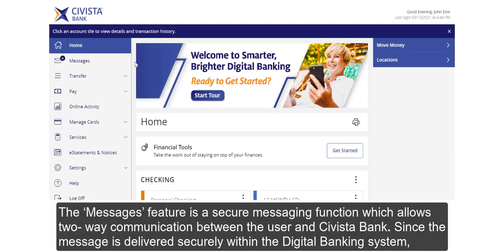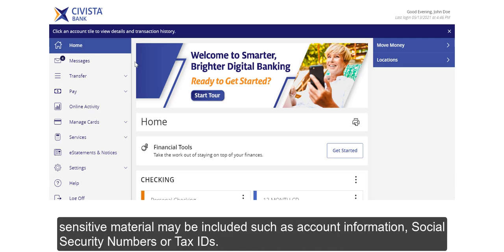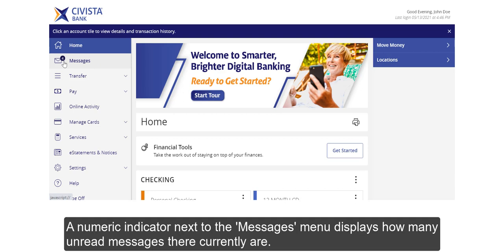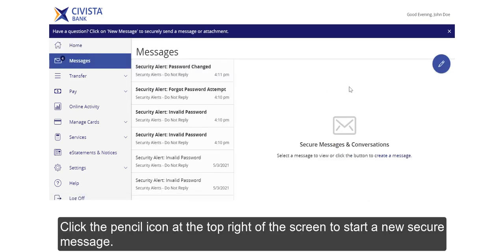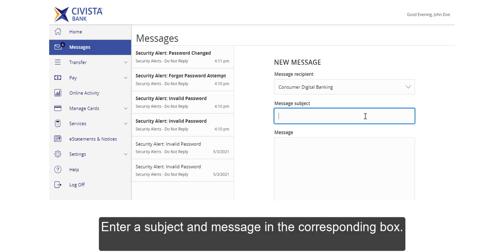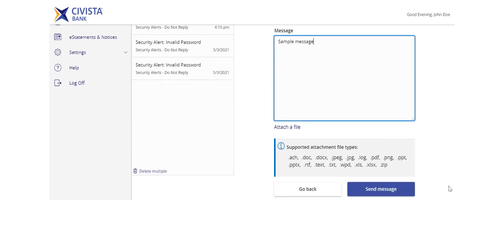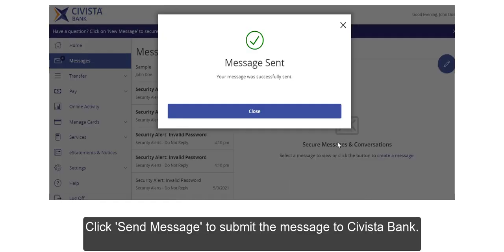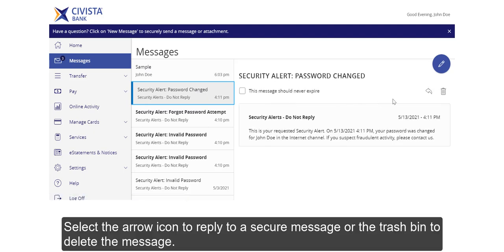Secure Messages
Digital Banking - How to Use Secure Messaging